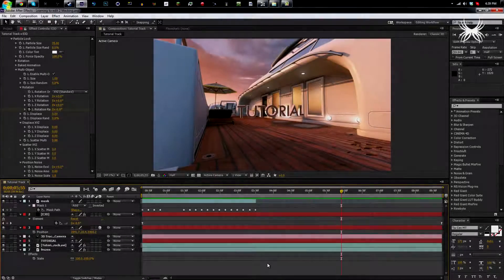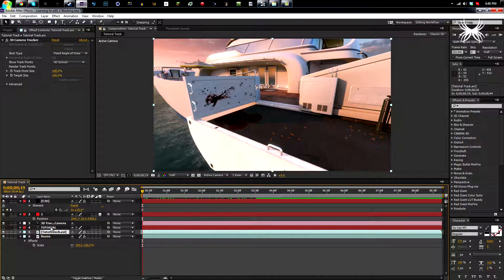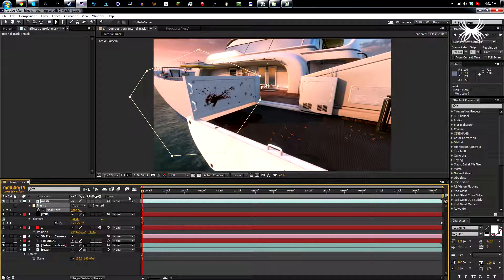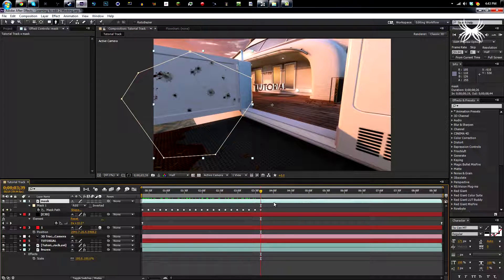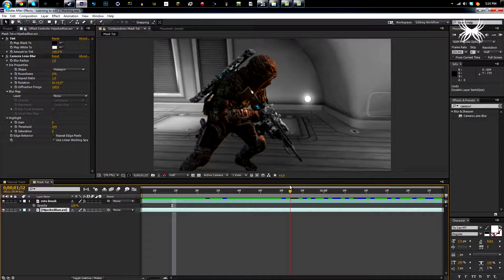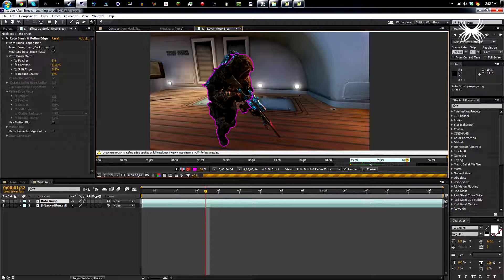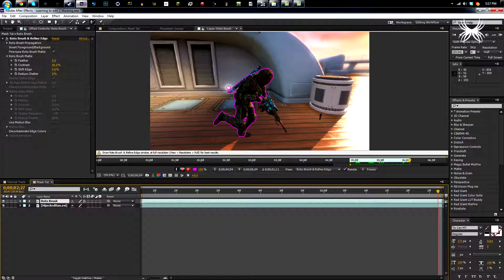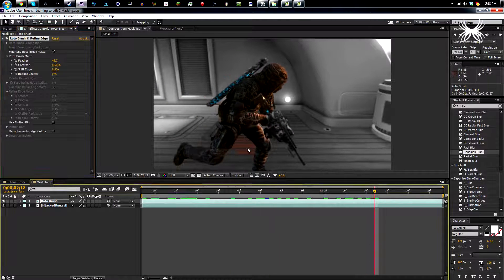Learning to Edit! Episode 2 "Masking and Rotoscoping"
New Tutorial at 50 likes!
In this episode, we cover masking motion tracks, and rotoscoping (automatic masking) in After Effects.

TAGS (IGNORE)